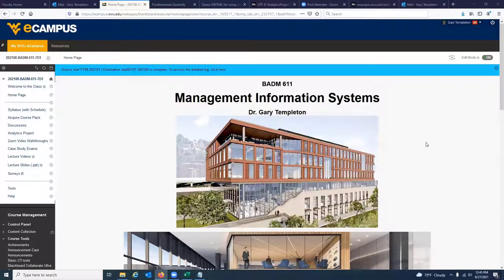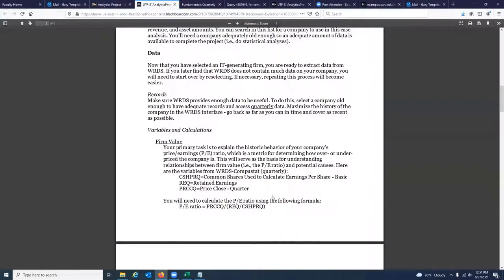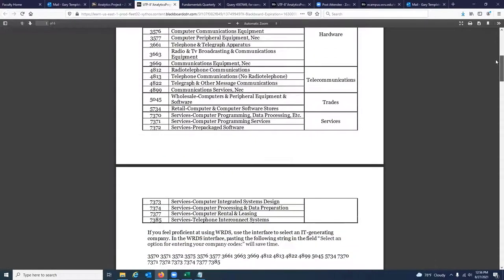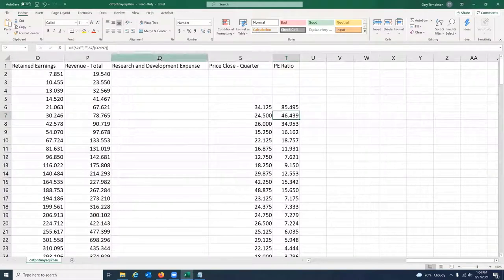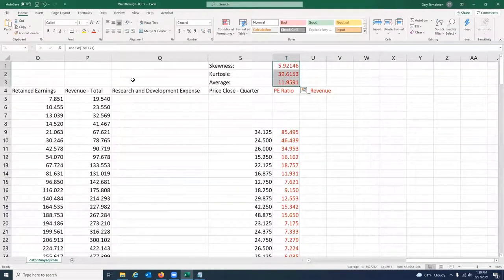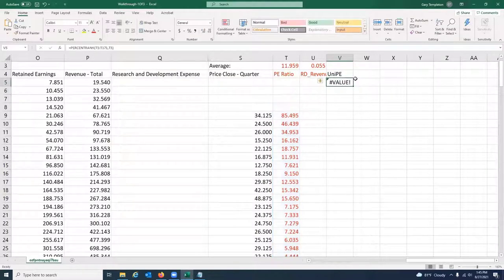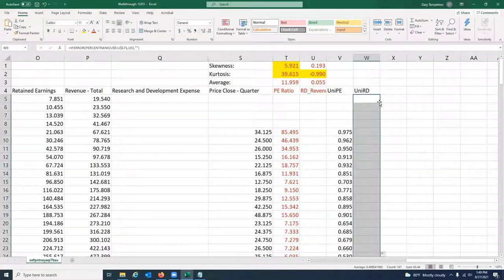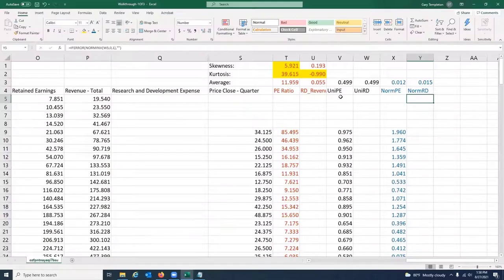Analytics Project Phase 1 (of 3)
This is the first of three successive videos that walk through the analytics project.